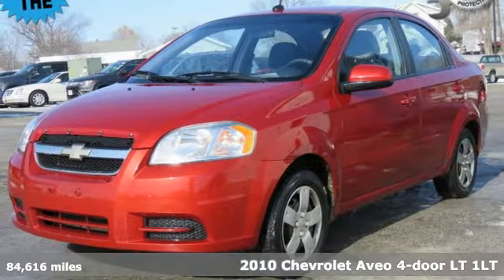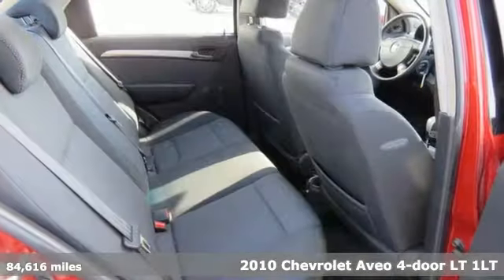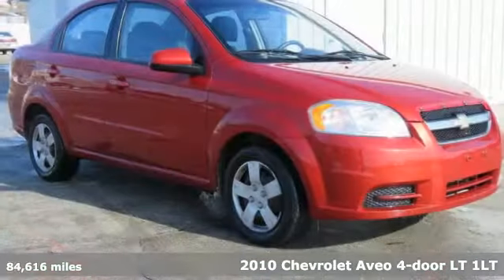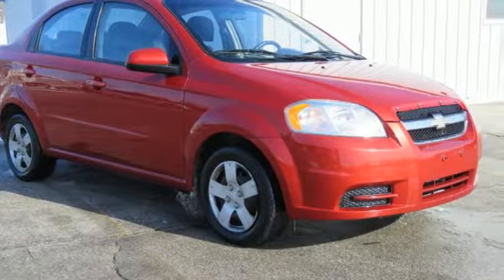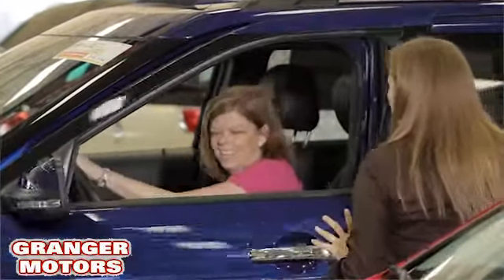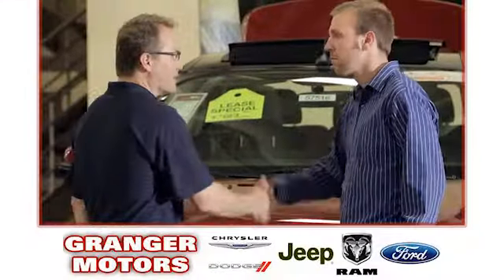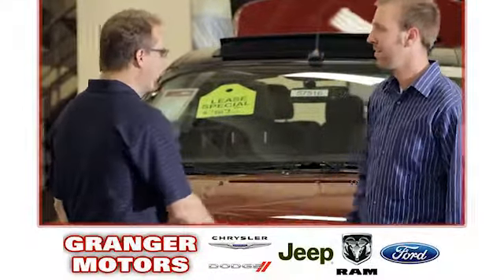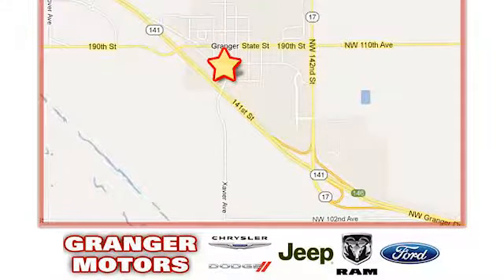2010 Chevrolet Aveo Granger IA Des Moines, IA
Year: 2010
Make: Chevrolet
Model: Aveo
Trim: LT
Engine: 1.6 L 4 cyl
Transmission: Automatic
Color: Sport Red
Interior: Charcoal Cloth
Mileage: 84616
Stock #: 184228A
VIN: KL1TD5DE5AB049390
ul listrongspan style=""font-size:16px;""LOCAL TRADE IN AVEO 1LT PACKAGE/span/strong/li listrongspan style=""font-size:16px;""AUTOMATIC TRANSMISSION/span/strong/li listrongspan style=""font-size:16px;""SPEED CONTROL/span/strong/li listrongspan style=""font-size:16px;""BODYSIDE MOLDING PACKAGE/span/strong/li listrongspan style=""font-size:16px;""AM/FM CD PLAYER/span/strong/li listrongspan style=""font-size:16px;""MP3 PLAYBACK/span/strong/li listrongspan style=""font-size:16px;""REMOTE TRUNK RELEASE/span/strong/li listrongspan style=""font-size:16px;""CLEAN AUTO CHECK WITH NO ACCIDENTS REPORTED./span/strong/li /ul divThis vehicle does not qualify for our Exclusive Lifetime Powertrain Coverage because of mileage restrictions! We are located 10 minutes NW of Des Moines at 1708 Sycamore St, Granger, IA, 50109. Again vehicle is sold as is with no warranty/div

Address:
1708 Sycamore Street